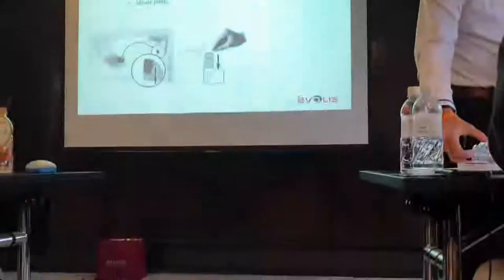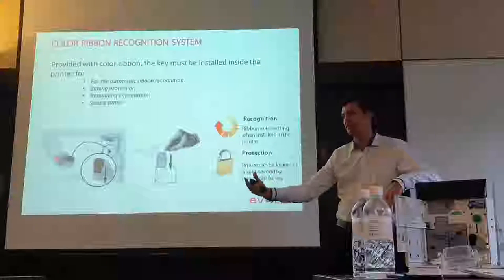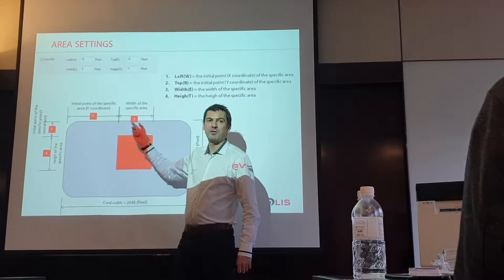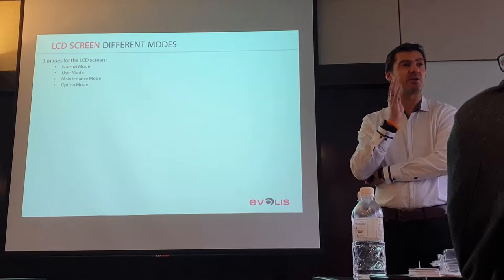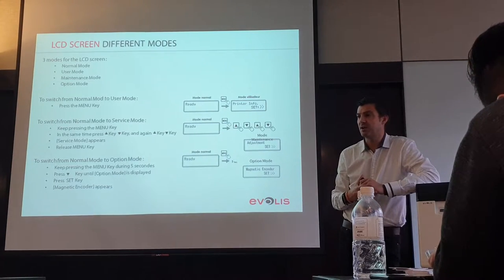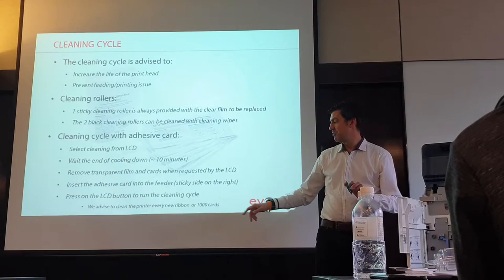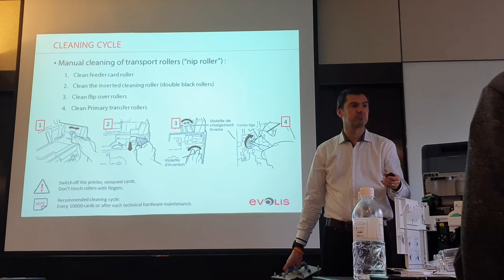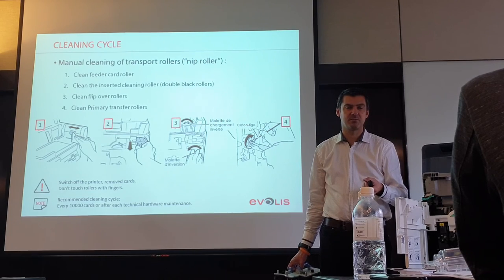Evolis Avansia Plastic Retransfer Best Quality ID Card Printer Training